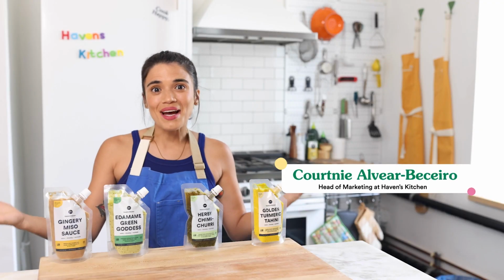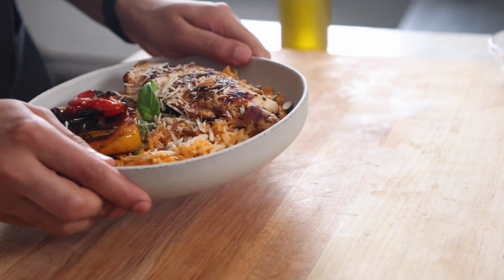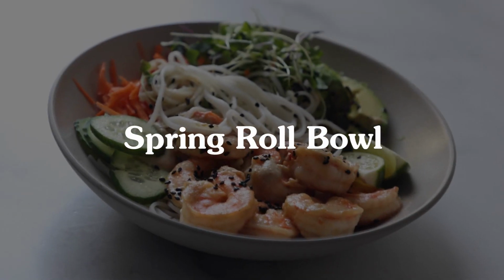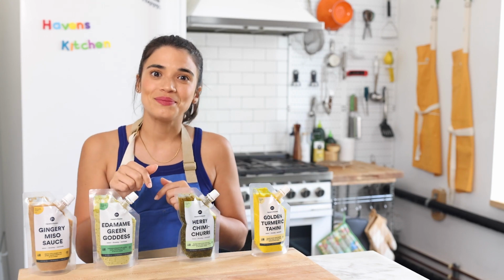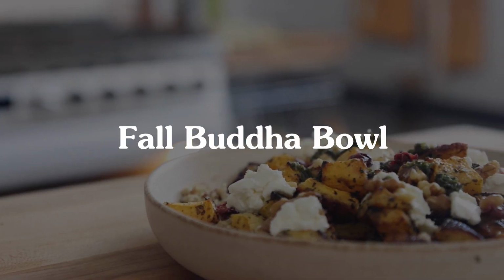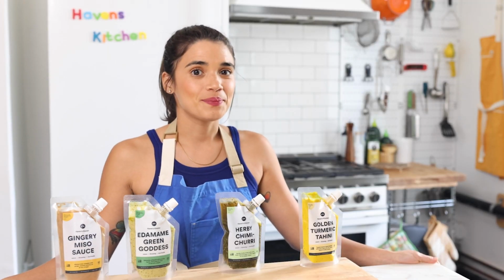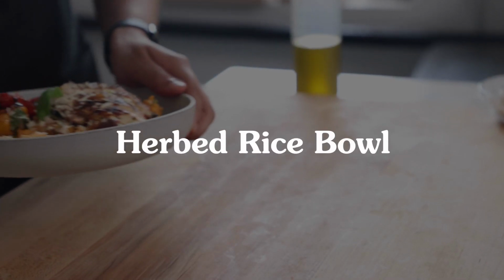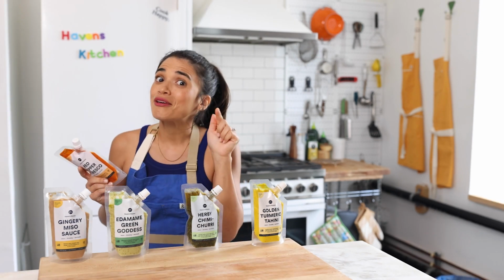5 EASY Buddha Bowls Recipes | VEGAN & Vegetarian Adaptable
These 5 Buddha bowl recipes can be easily made vegan by removing or replacing the meat, dairy, or seafood.

You can make almost anything vegan, including these Buddha bowl recipes! Courtnie will be covering our Spring Roll Buddha bowl, All Green Buddha Bowl, Fall Buddha Bowl, Mediterranean Buddha Bowl, and Herbed Rice Buddha bowl.

We’re here to help home cooks, like you, enjoy cooking more, and turn your kitchen into a haven.

ABOUT HAVEN’S KITCHEN:
We’ve been helping people cook, not just follow recipes, since 2012, when Alison Cayne opened Haven’s Kitchen Cooking School in NYC. For 8 years, we’ve been making cooking more fun and a lot easier. First with our classes, then with our cookbook, and now, with our squeezy sauces made with premium natural ingredients and are vegan, gluten-free, kosher, and non-GMO.

Chapters to guide you through the video:
00:00 Intro
0:55 Spring Roll Bowl
1:16 All Green Buddha Bowl
1:36 Fall Buddha Bowl
2:06 Mediterranean Buddha Bowl
2:31 Herbed Rice Bowl
2:57 About Haven's Kitchen Sauces